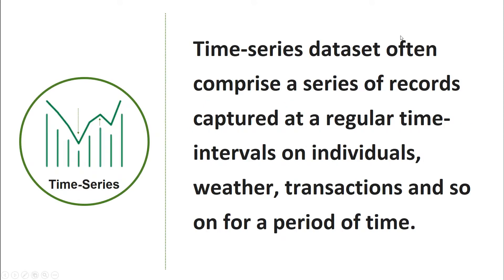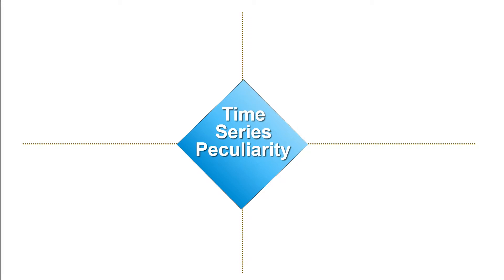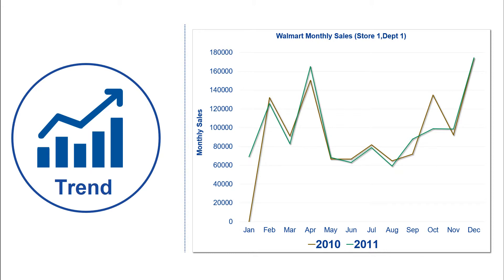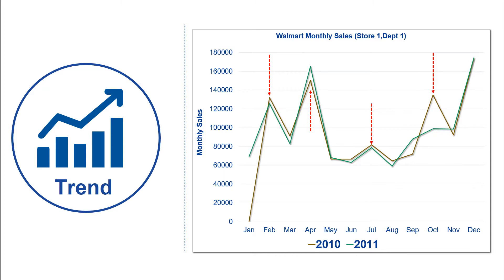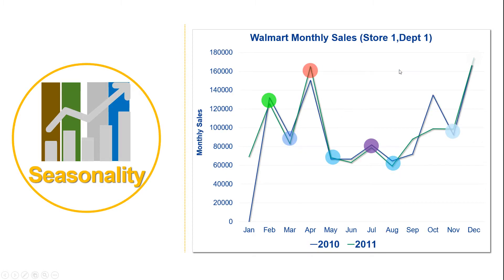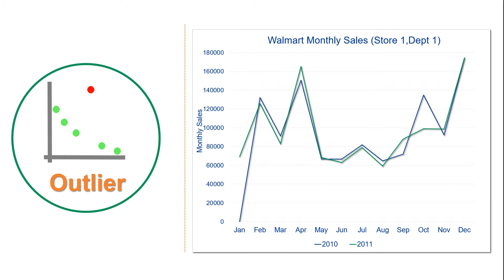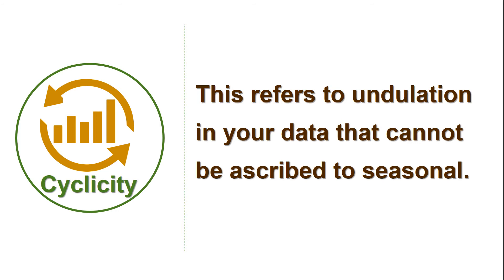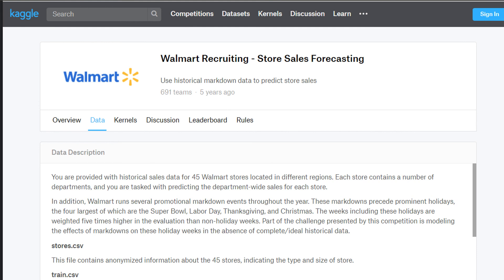Peculiarity of time-series data explanation - S1:Video1a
Peculiarity of time-series data explanation